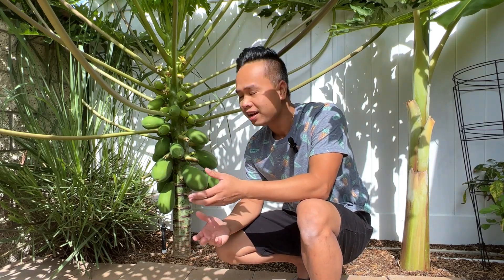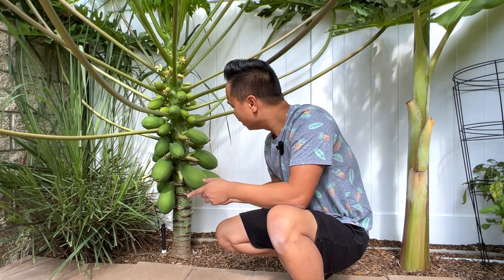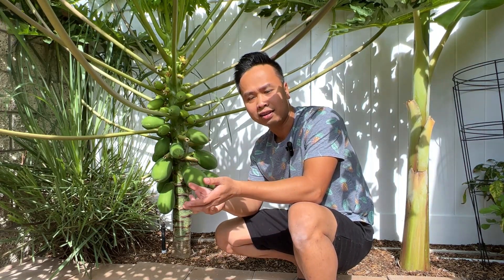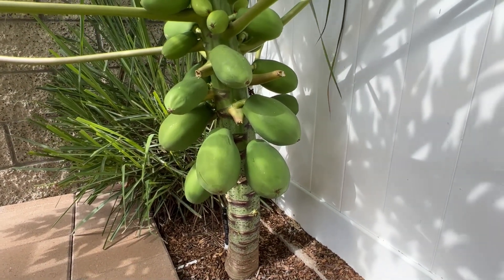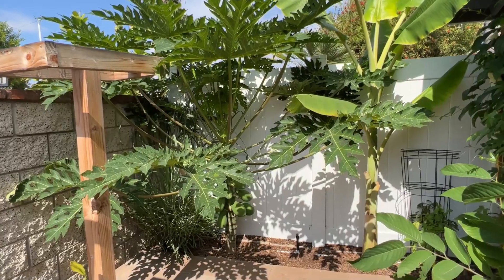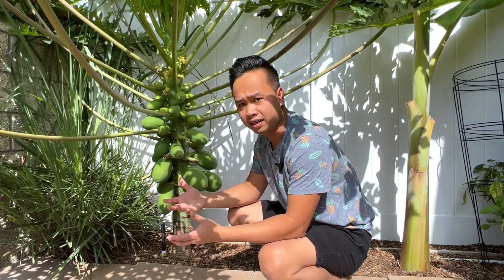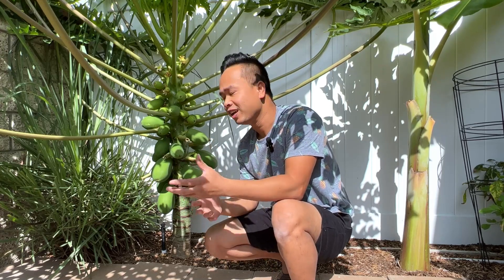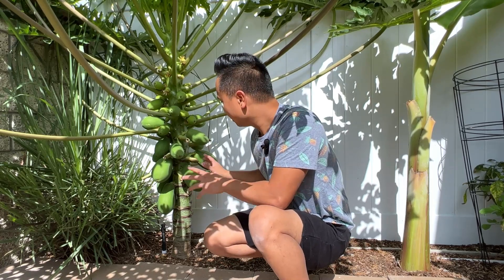Growing Hawaiian Solo "Sunrise" Papaya In Southern California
Hi and Welcome to The Noob Gardener.

In this video I want to show you that it is possible to grow the Hawaiian Solo "Sunrise" Papaya in Southern California!!

There will be a follow up video should it lives through this winter and the fruits ripe.

As always, Thank You for checking out my channel.